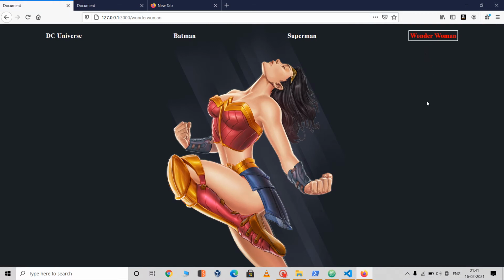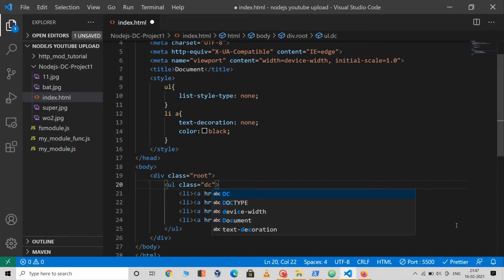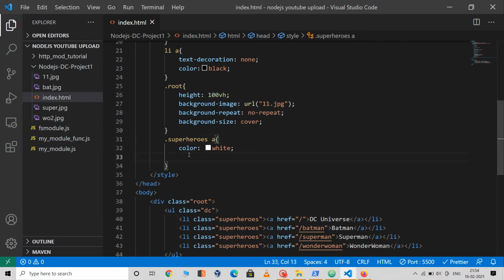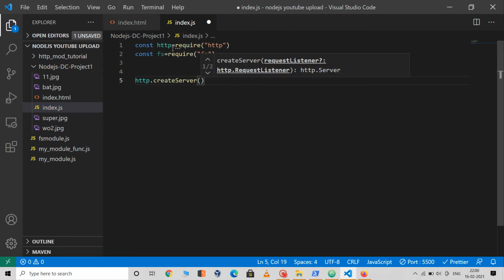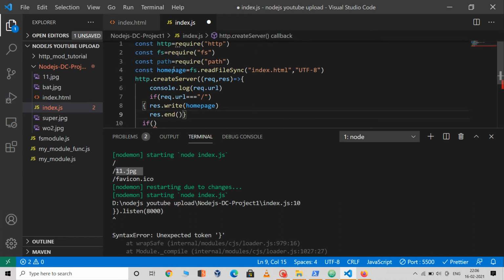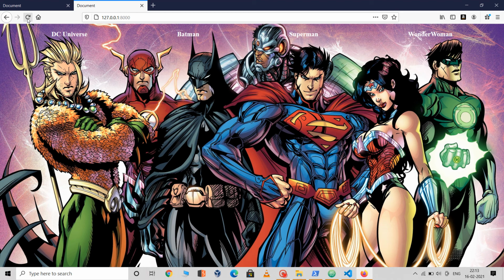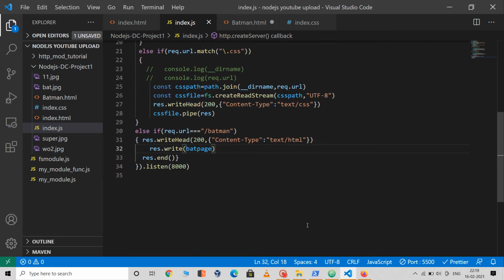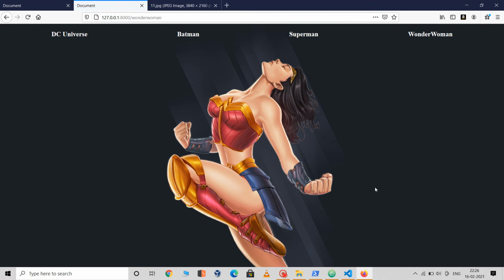Basic DC-Website Project Using pure Nodejs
In this video we are going to build our first nodejs project, basically it is a very simple website explaining you to "How to build a website without using any framework and with the help of pure node js and it will teach you to manage html,css and images using http createserver command in nodejs"